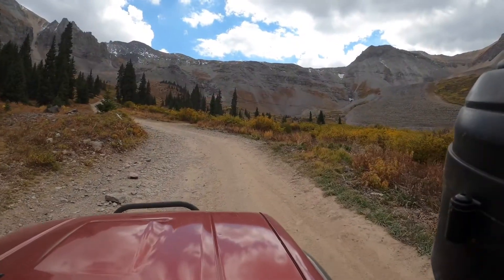Huge Announcement + Review of OSR Kit from Freel Good Performance & Opt Offroad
The moment has finally come! After months of teasing what has been going on over the past few months, I finally reveal what I've had in store for everyone. Plus, I review the Outboard Shock Relocation kit by Freel Good Performance & Opt Offroad.